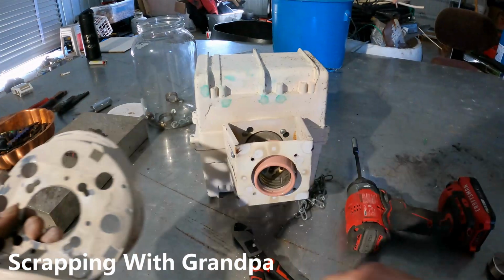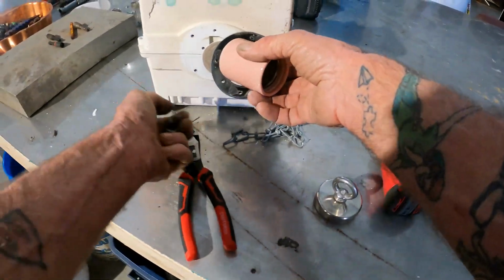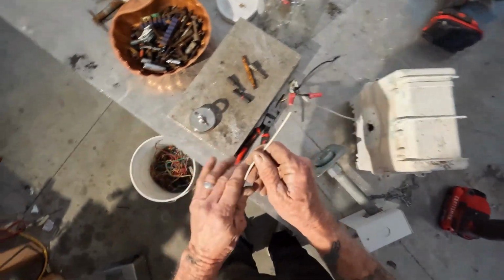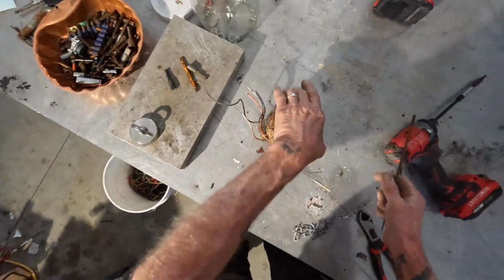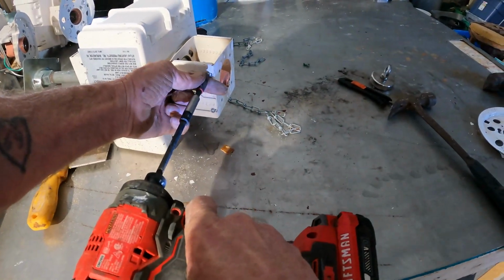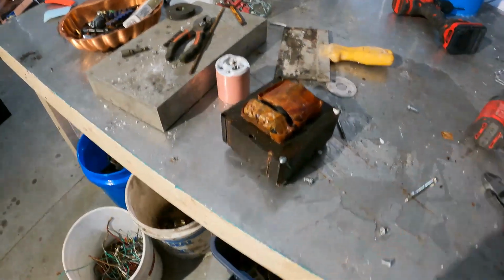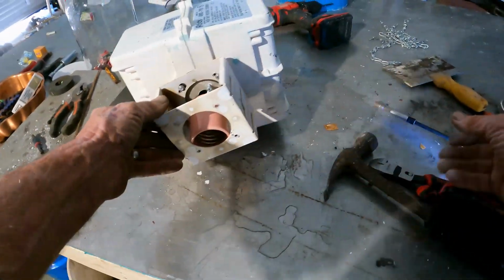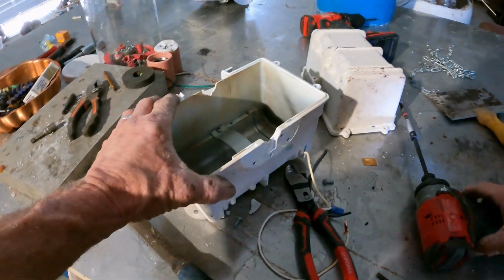Scrapping a few Industrial Lights for Copper and Aluminum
I am a Scrap Metal Recyclers.
Join me on my adventure to be 59 and retired.
I hope to to make my channel interesting to all scrap metal recyclers young and old.

If you like my content and want to help me continue creating content.

Scrapping With Grandpa
1761 Navaho Rd
 I do not care what kind of scrap metal. Scrap metal recycling to keep it out of the land fill.